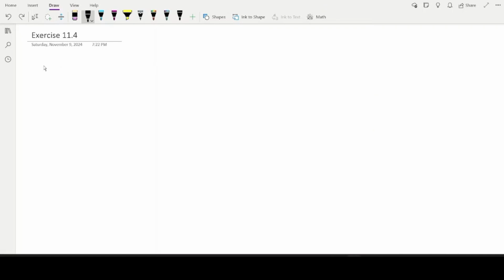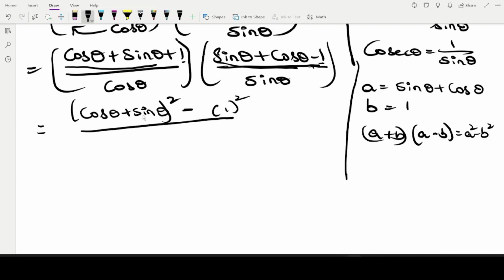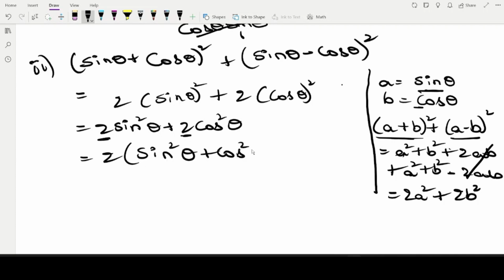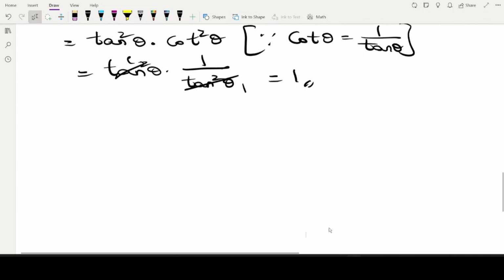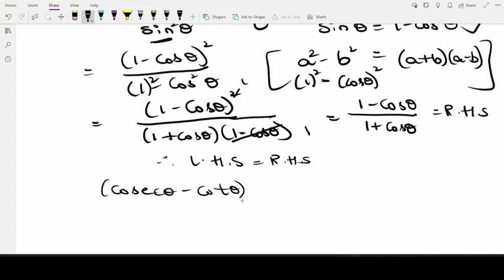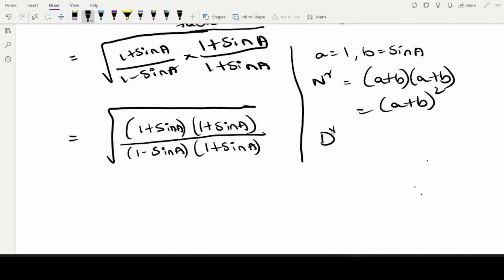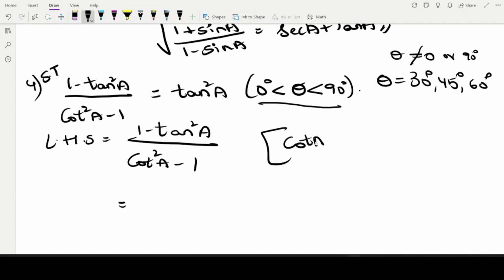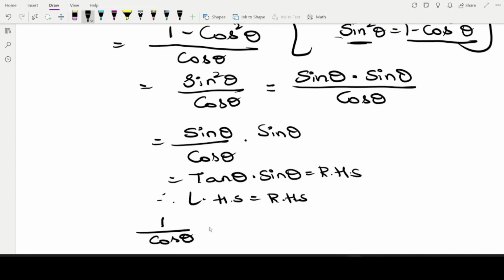Exercise 11.4 (1 to 5)